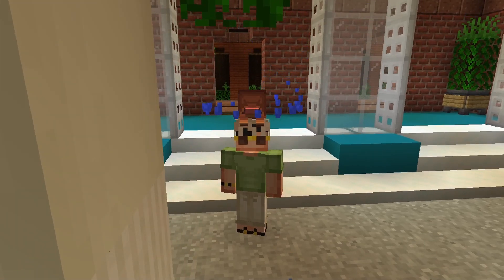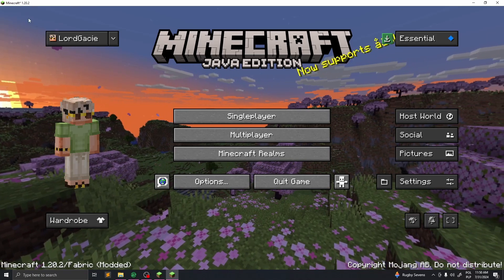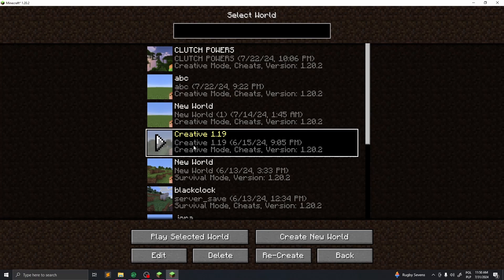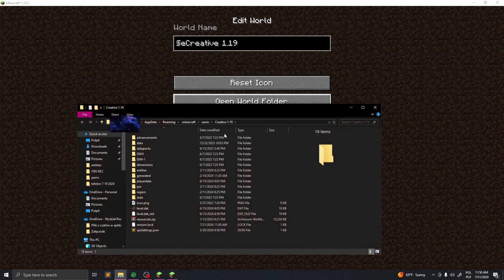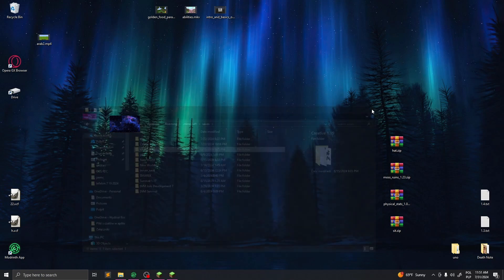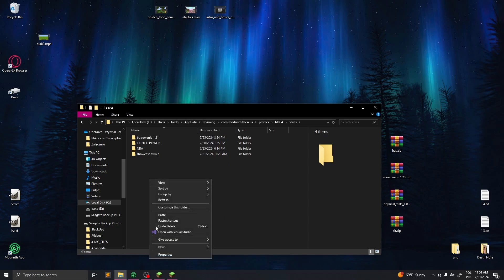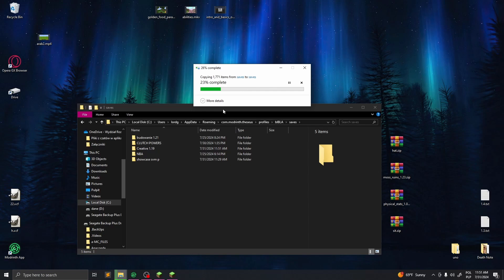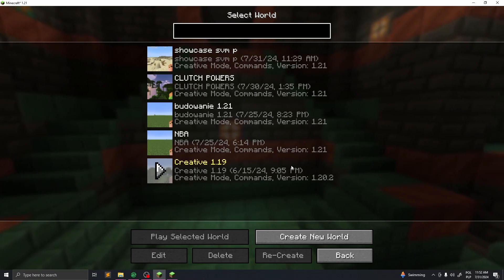How to load existing/old worlds on Modrinth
Hello, some people asked for that so here you are :)